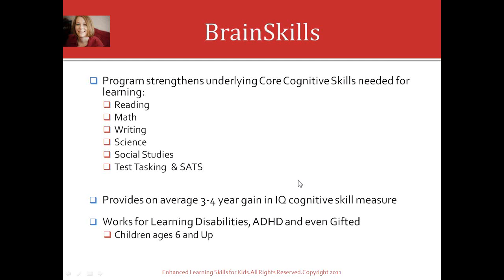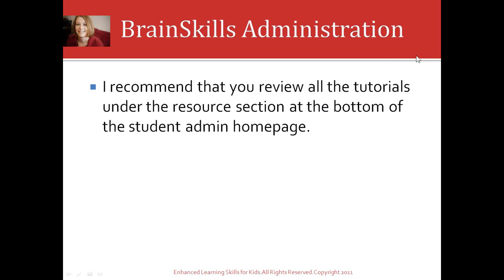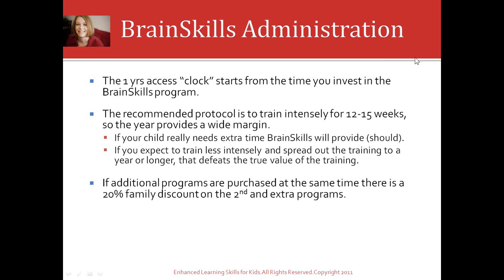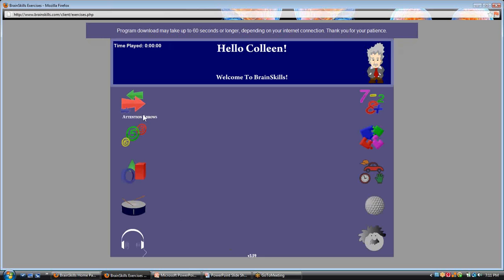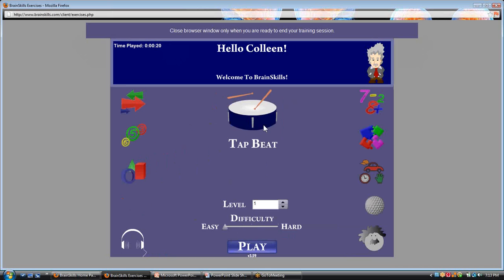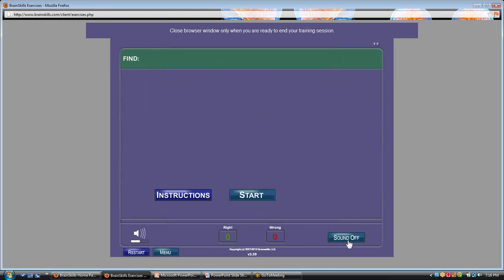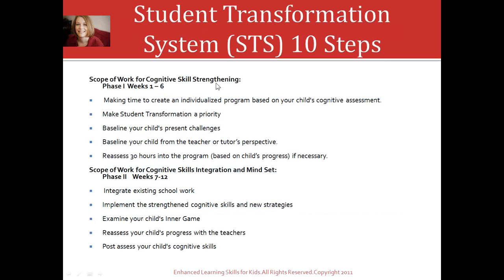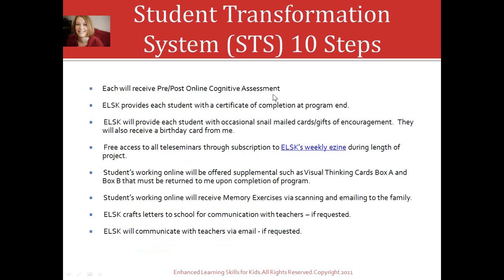Student Transformation Online Group Program Using BrainSkills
Top 5 Reasons Why You Should Join Today

Your child will strengthen the underlying core skills needed for performing in Math, Reading, Science, Social Studies and all the other academics in school.  Cognitive measures will improve 3-4 years on average.

 Your child will learn cognitive tips and strategies to ensure the new, stronger, skills are being transferred into the classroom.  Students typically raise their grades by one level.

Your child will receive remediation in the form of  supplemental work, tips, strategies and resources with the option 1:1 tutoring.

You will join a community of like minded individuals who children with similar challenges.  This allows for communication, collaboration and support for you and your family.

I will personally hold your hand as you go through this journey with your child to help you along every step that is involved.